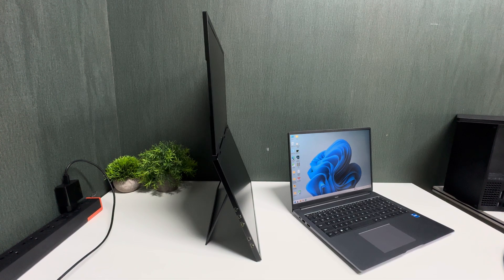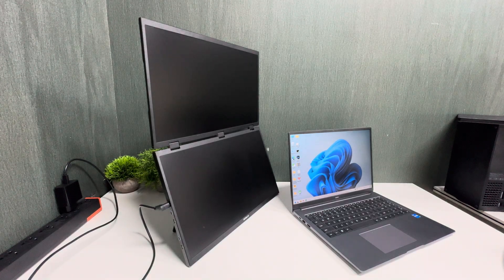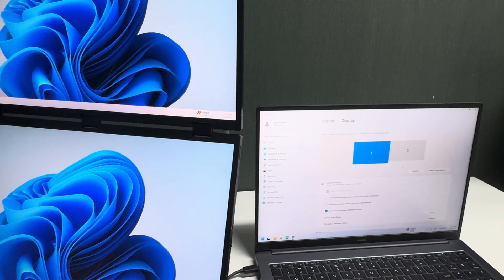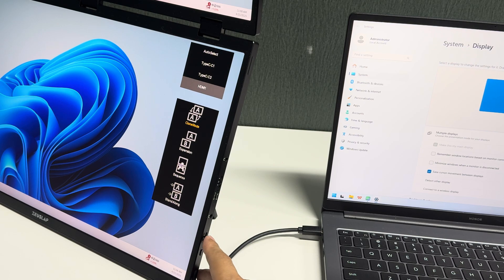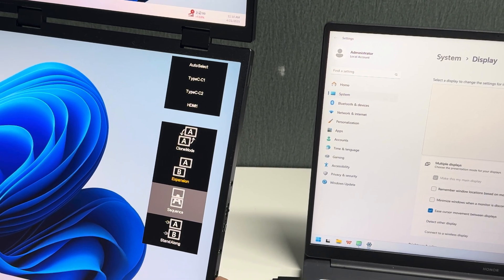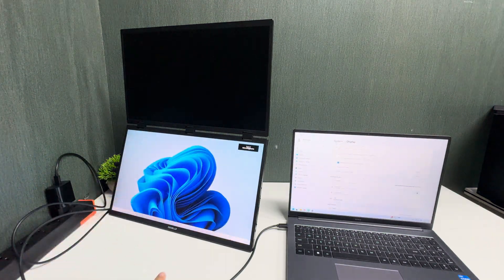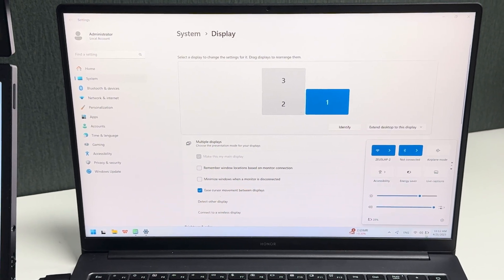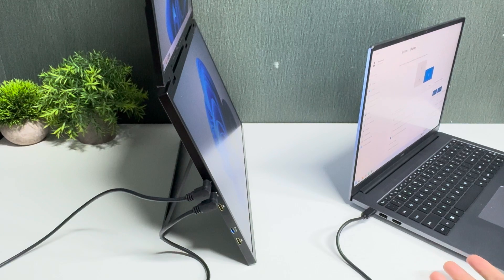ZEUSLAP-Z18W Dual Up Screens Type C Connect with Laptop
Video Introduce:
1. How to Connect with Laptop?
2. Clone Mode
3. Expasion Mode
4. Sequence Mode
5. Seperate Display Mode